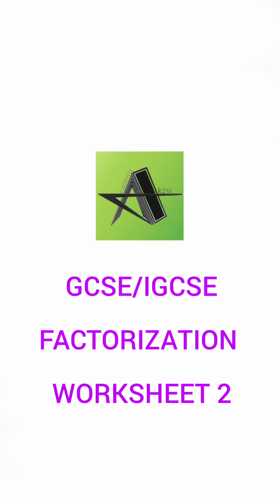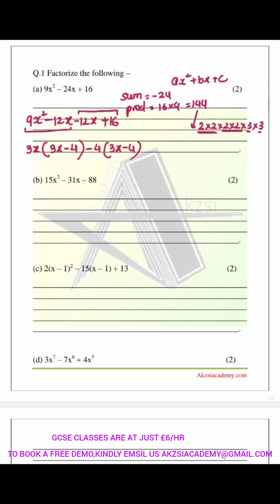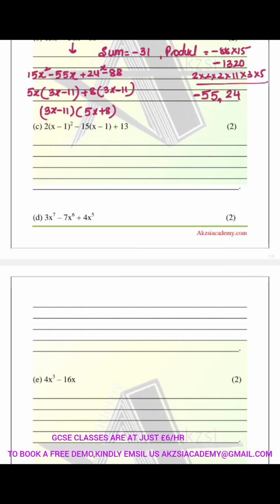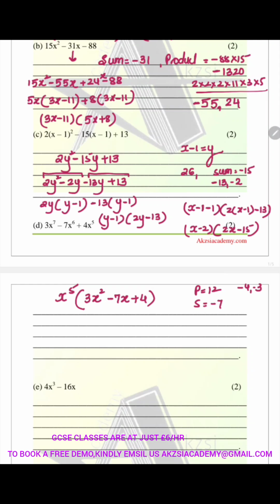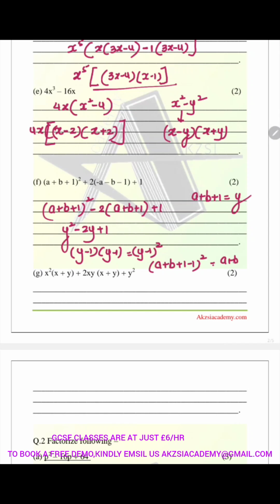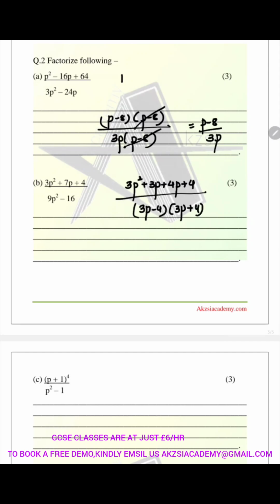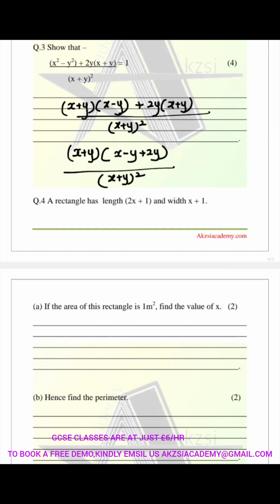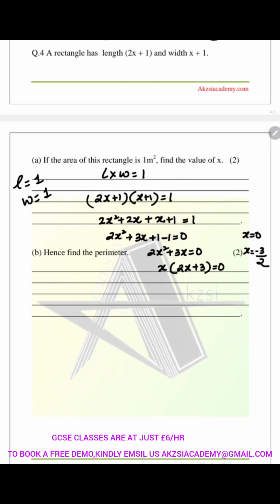Solve any hard gcse/igcse factorization question-learn factorization from basics to grade 9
In today's GCSE Algebra session, we're focusing on Factorizing– a key topic for anyone studying GCSEs with AQA, Edexcel, OCR, as well as for IGCSE and IB curriculum
 students.

I’ll be explaining how to factorize quadratic expressions, including special cases where c = 0 or b = 0, and the basics of factoring out common terms.

In addition, we’ll work through a worksheet covering a variety of problems, including  factorizing higher-degree expressions and those with two variables.

This is a crucial topic for exam success, and mastering it will help boost your algebra skills. Follow along, download the worksheet, and let’s ace this!

this is worksheet 2 and link for worksheet 1 is